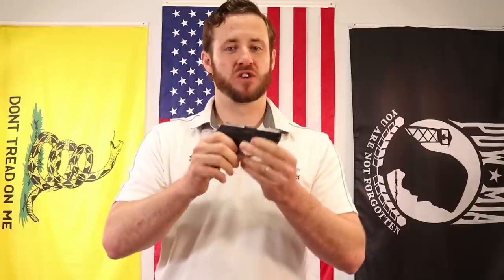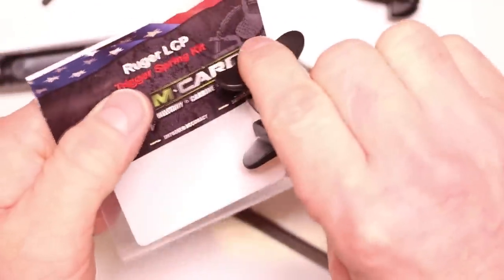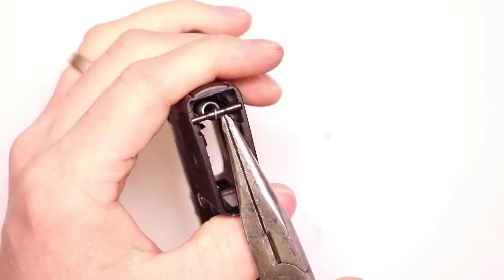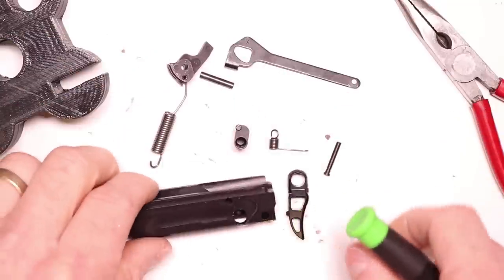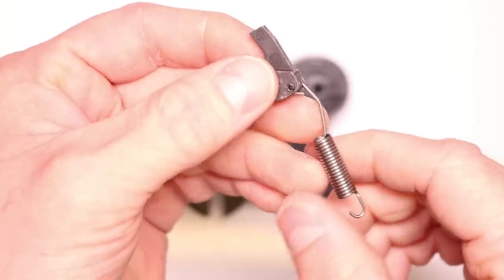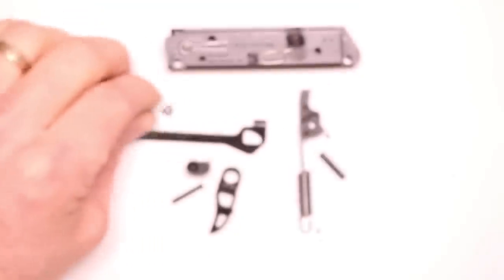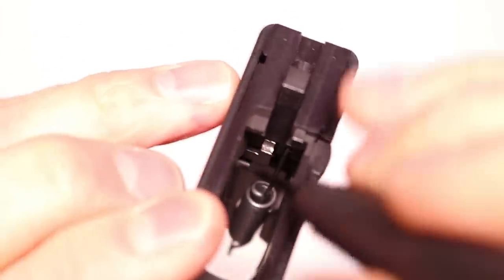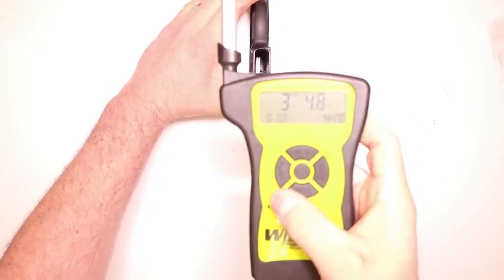Ruger LCP Trigger Spring Kit - Ruger LCP Trigger Upgrade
Ruger LCP Trigger Spring Kit includes a Lighter Ruger LCP Hammer Spring, Lighter Ruger LCP Firing Pin Spring, Lighter Ruger LCP Trigger Return Spring.  Custom Ruger LCP Trigger Upgrade to Reduce your Ruger LCP Trigger Pull by nearly 50% on your Ruger LCP Pistol for the Ultimate Ruger LCP Trigger Job.

The Ruger LCP Trigger Spring Kit is one of the Best Ruger LCP Accessories to improve your accuracy and tighten your shot groups.  Best way to Improve the Ruger LCP Trigger and not compromise anything!  Expect your Heavy Gritty Factory Ruger LCP Trigger Pull to transform into a much Smoother, Cleaner and Consistent Ruger LCP Trigger Pull with the M*CARBO Ruger LCP Trigger Spring Kit!

Best Ruger LCP Trigger Upgrade for Maximum Performance, Accuracy and Reliability!  M*CARBO American Made - Custom Designed - Ruger LCP Trigger Spring Kit is manufactured from the highest quality American Spring Steel - ASTM A228 Music Wire to give you the Best Ruger LCP Custom Trigger Upgrade on the market!

TIMECODES:
Intro - 00:00
Firearm Clear - 00:26
Parts and Tools Needed - 00:32
Factory Trigger Pull - 00:55
Field Strip - 01:13
Barrel Disassembly - 02:07
Opening Trigger Spring Kit - 03:03
Replacing Firing Pin Spring  - 03:47
Slide Reassembly - 05:21
Frame Disassembly - 05:41
Aluminum Frame Overview - 07:38
Aluminum Frame Disassembly - 08:28
Aluminum Frame Parts Review - 10:11
Replacing Hammer Spring - 10:27
Aluminum Frame Reassembly - 13:12
Reinstalling Aluminum Frame into Polymer - 16:40
Frame Reassembly - 17:44
Function Check - 19:54
Modified Trigger Pull - 20:11
Wrap Up/Outro - 20:25